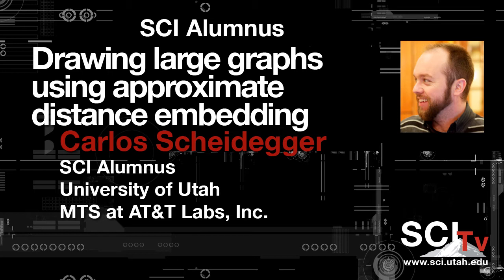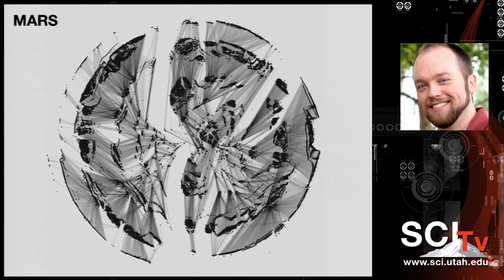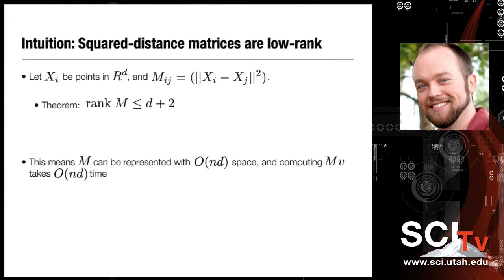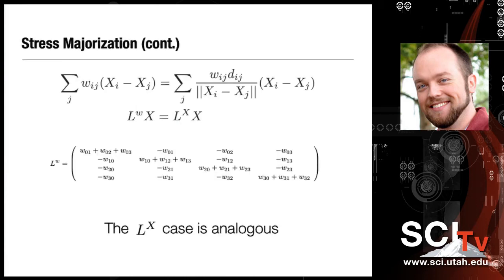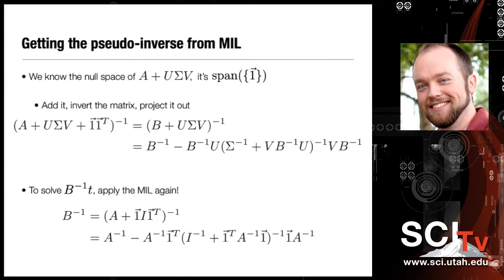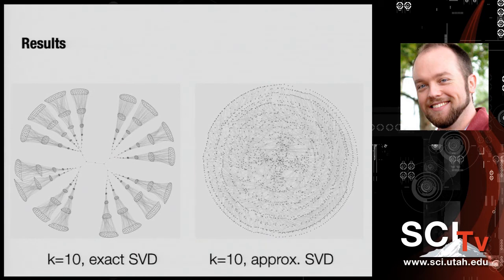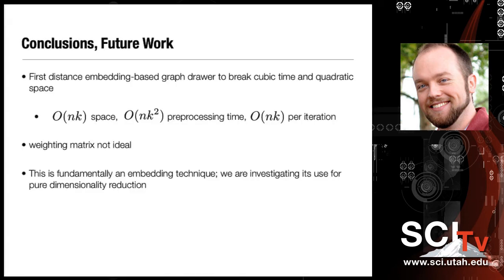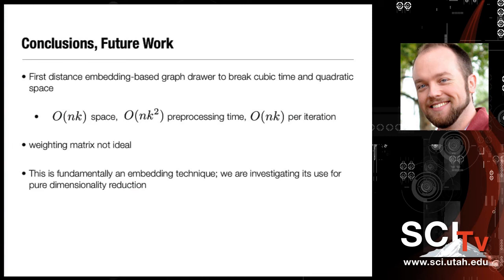Drawing large graphs using approximate distance embedding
Carlos Scheidegger, SCI Alumnus Presents...

Abstract:

I will talk about recent research we have done on large graph visualization. There are two parts in this talk. First, I want to convince you that it possible to think formally about what a visualization is trying to achieve, and that it might be worthwhile to do so; the energy we try to minimize for the drawing comes directly from these considerations. Then, I want to show you how to use approximate low-rank matrix decompositions, in our case so we can compute such a drawing while taking less than O(n^2) memory and O(n^3) time, which was until then the state of the art for these problems.